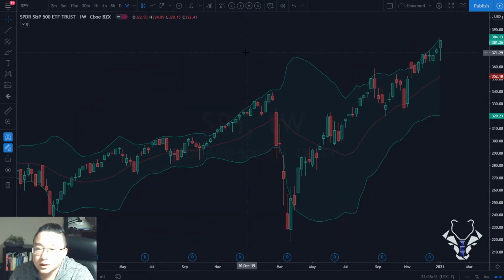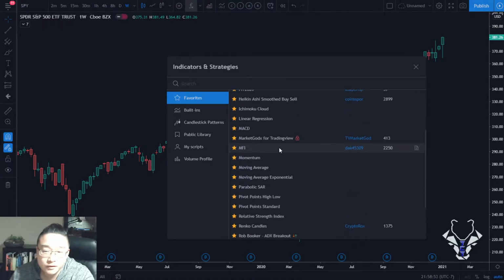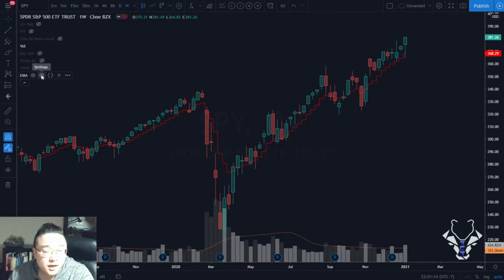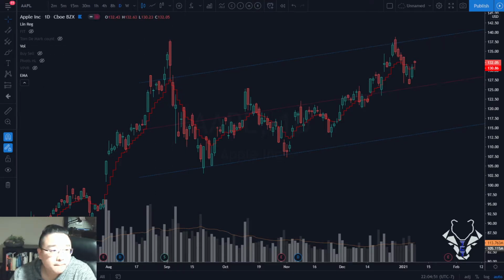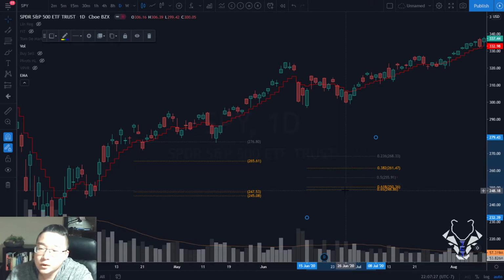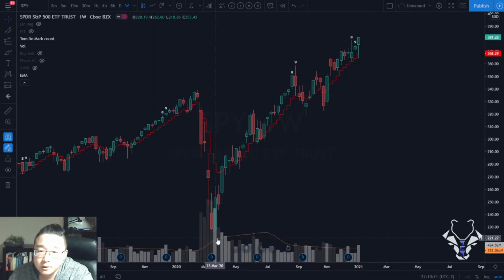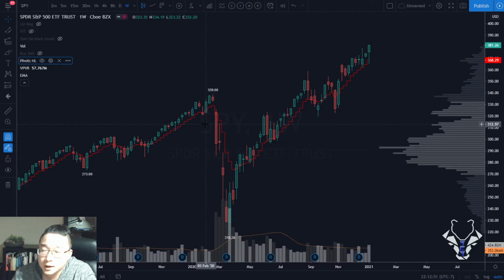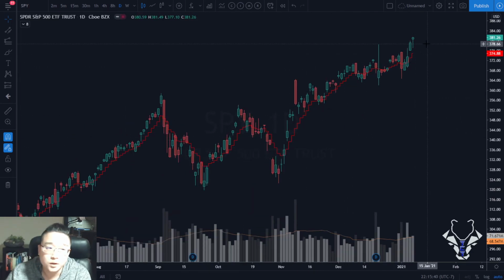THE ULTIMATE CRASH COURSE for Beginner Traders & Those Looking To Start - Part 1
Indicators:
Bollinger Bands
Moving Average Exponential
Volume
MACD
Parabolic SAR
Linear Regression
Tom De Mark count
Volume Profile

Tools:
Fibonacci Retracement
Fibonacci Extension

Trading:
With the Trend
Mind your Sizing
Manage those Emotions

Recommendations:
Sticky Note

00:00 Intro
01:42 Indicators
10:37 Fibonacci Ratios
15:15 More Indicators
20:16 Trading Strategies

Videos now available in HD